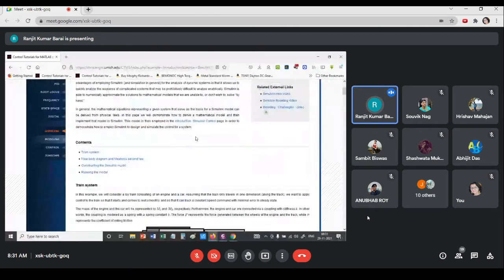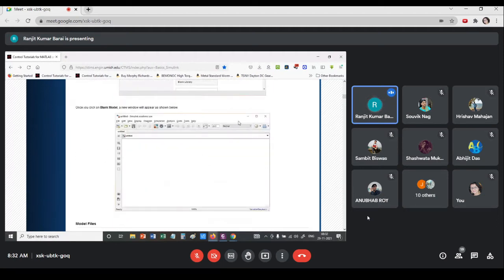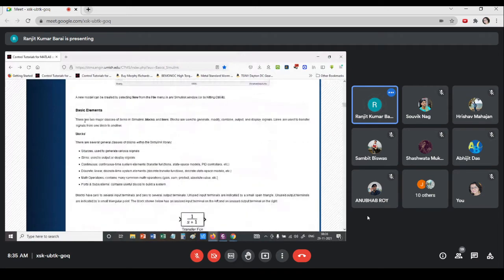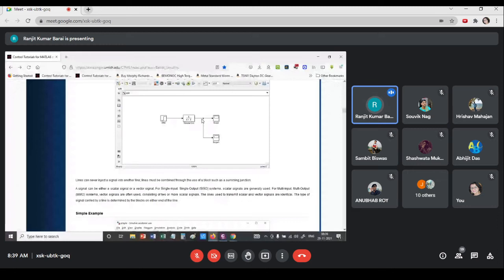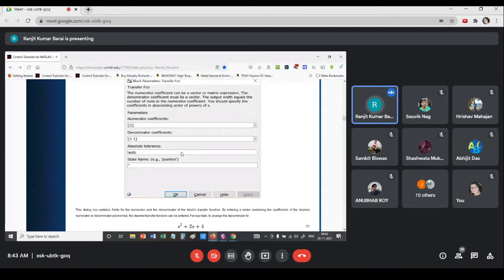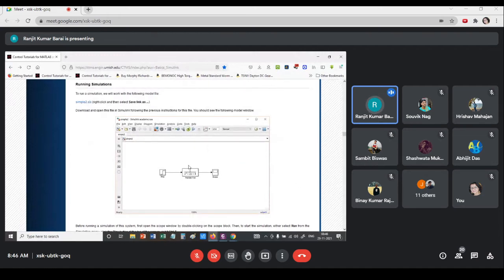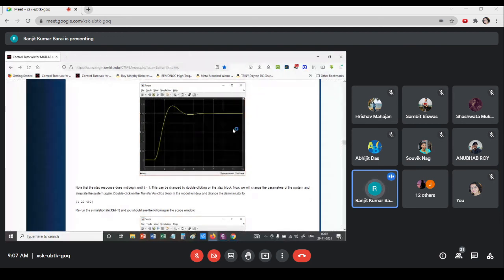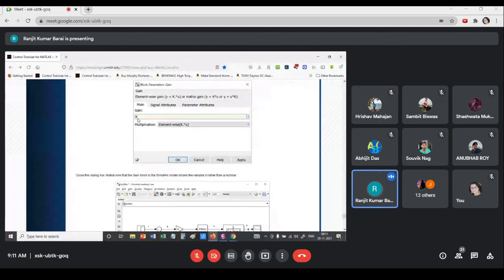Modelling & Digital Simulation Day 6